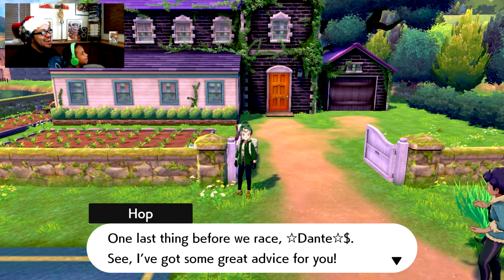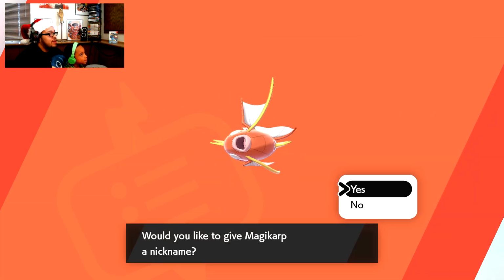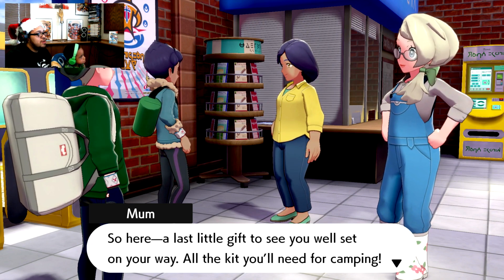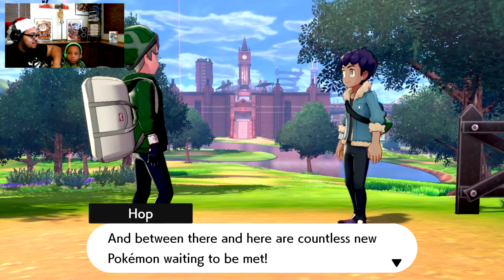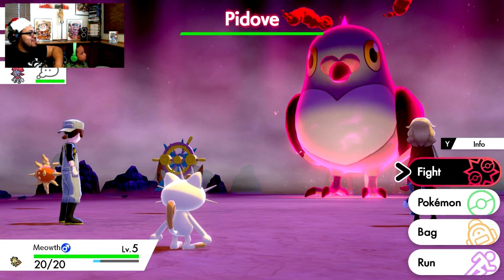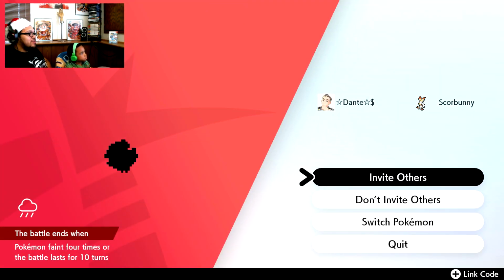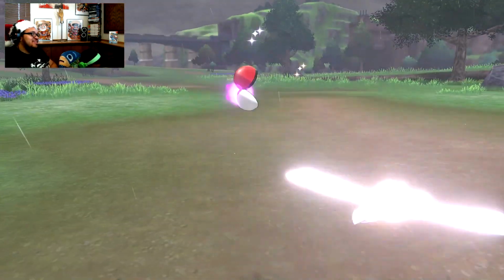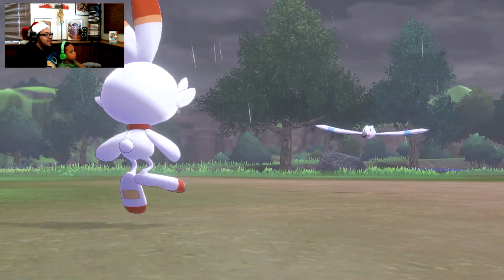Pokemon Sword Lets Play Father and Son Part 4 - Its time to head to the Wild Area!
We got our Endorsement, and our Bracelets! Lets ride the train, head to Motostoke and start the Gym Challenge. But first, lets get some new Friends in the Wild Area. Dante is so excited to Dynamax!